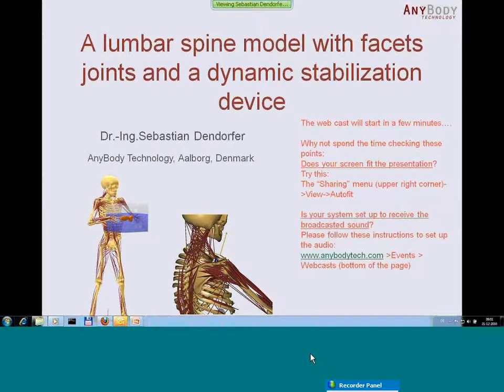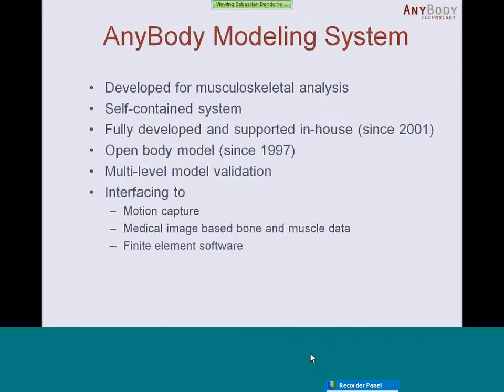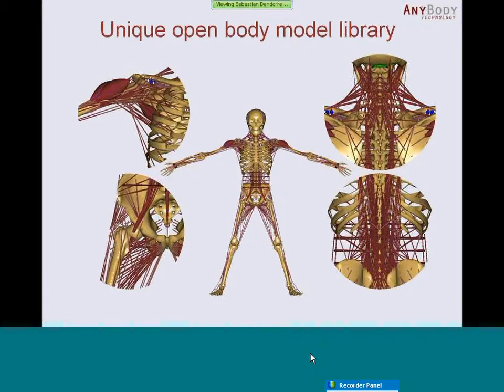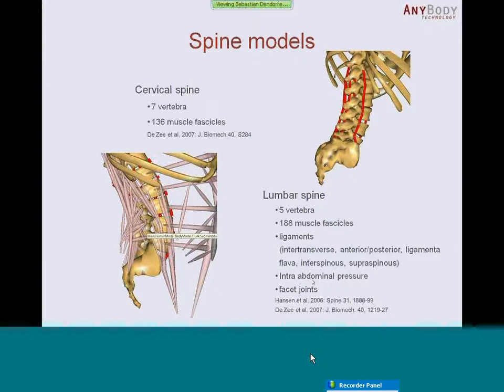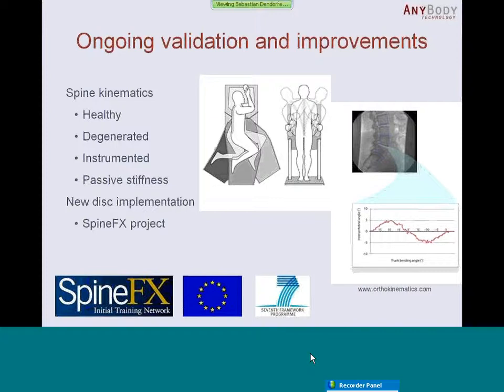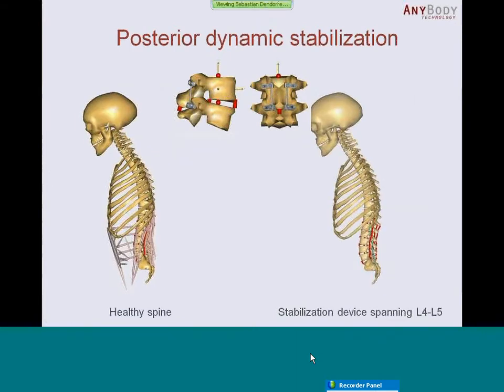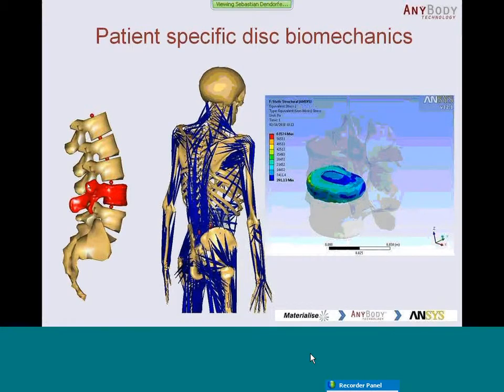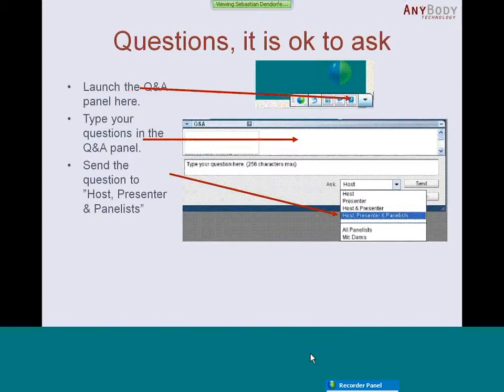[Webcast] A lumbar spine model with facets joints and a dynamic stabilization device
This presentation will bring an insight to recently added features and methods available in Anybody Modelling System using a lumbar spine example. First, we will shown a computational prediction of spine curvature and show the effect of the muscles on human posture. Secondly, this approach will be employed to highlight the effect of different designs of spinal fixation devices. Moreover, an overview of how to apply this modelling strategy in conjunction with two different formulations of the facet joints will be given.
(This webinar was broadcast on 21. December 2010)